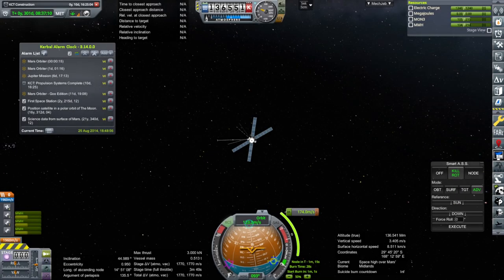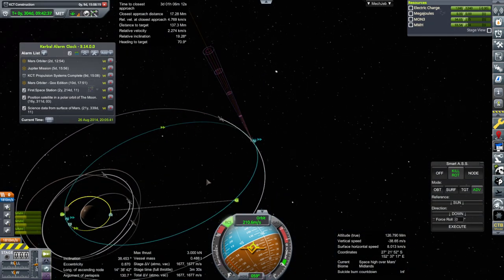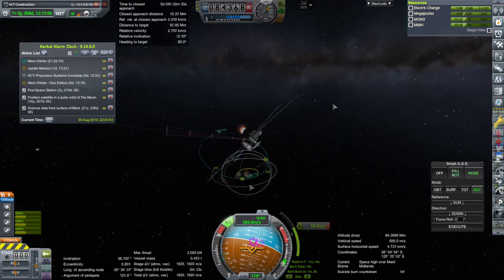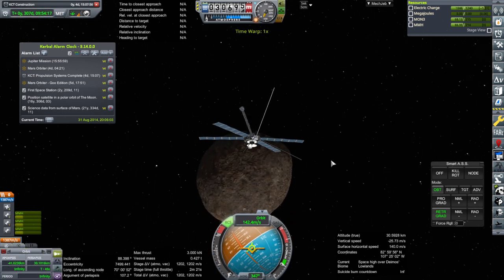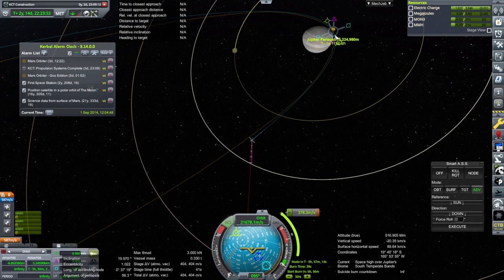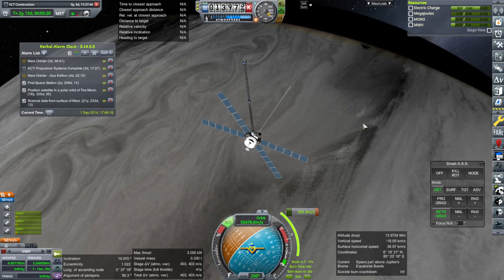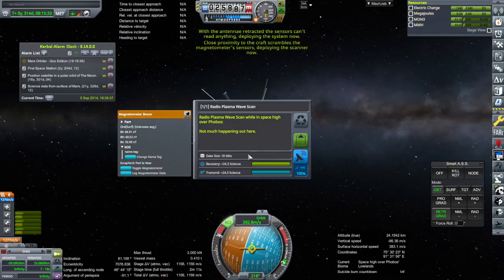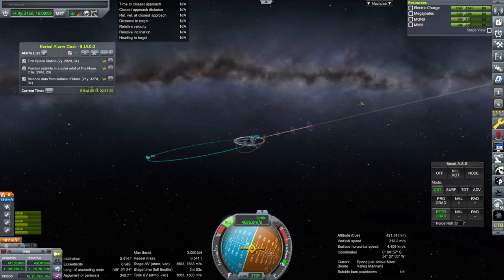RP 2000 Career 29 (RO in KSP 1.12)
Objects make orbit around five different celestial bodies in this episode.